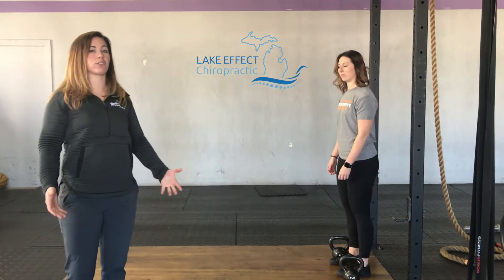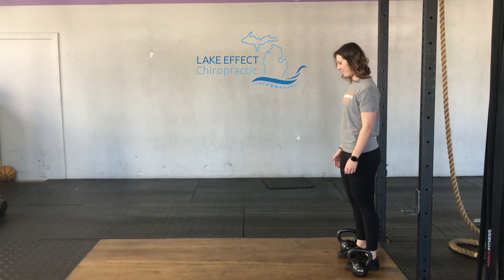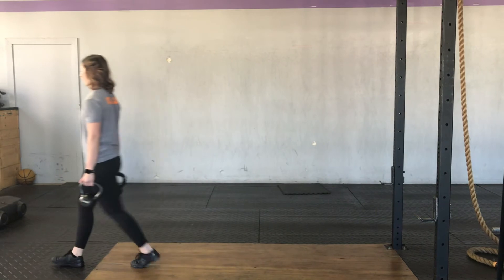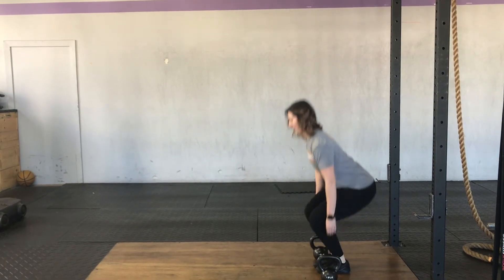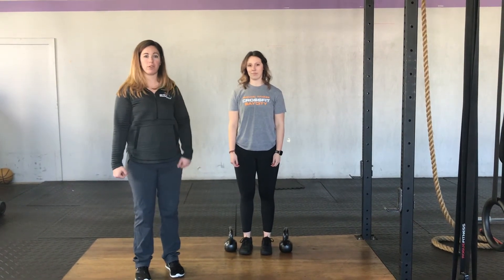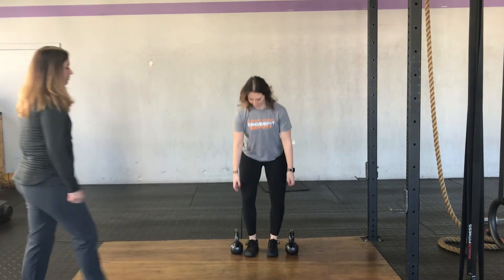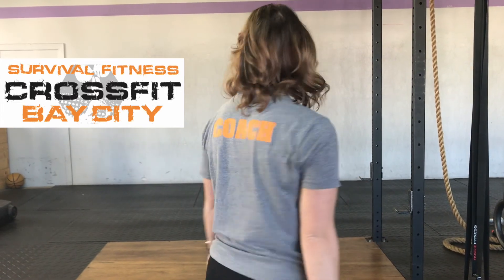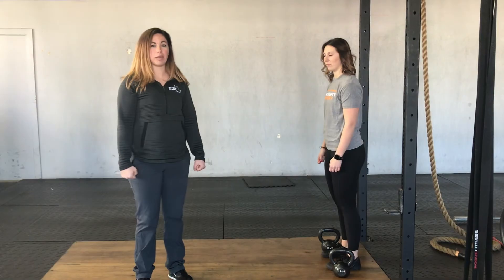Loaded Carries Progressions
Carrying items is an everyday task. Maybe you want to be able to get those groceries all in one trip. Or maybe you have a baby on the way, lets be real... those car seats are not light, easy to deal with, and that baby is only going to grow! Here are a few ways to handle this everyday activity.